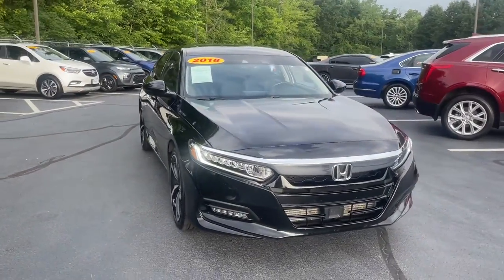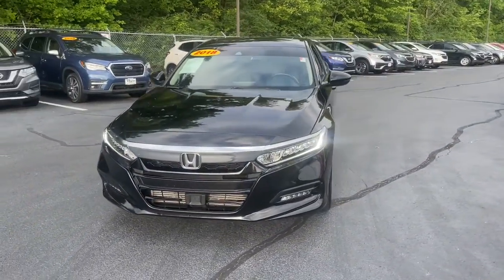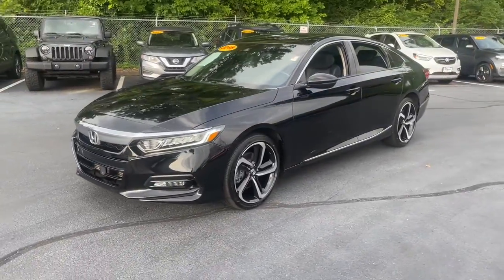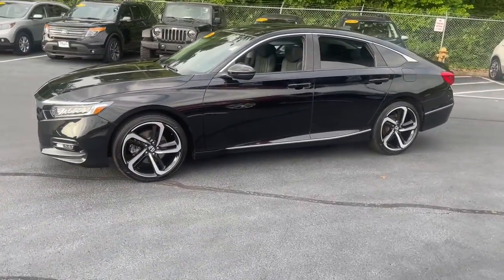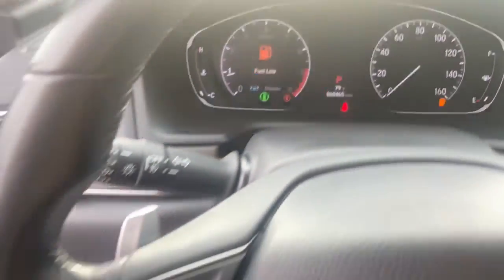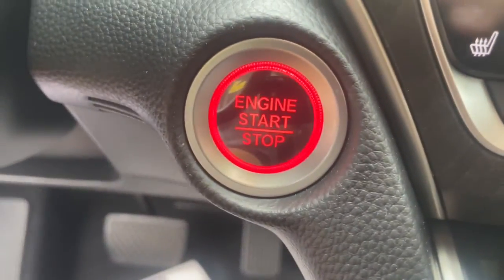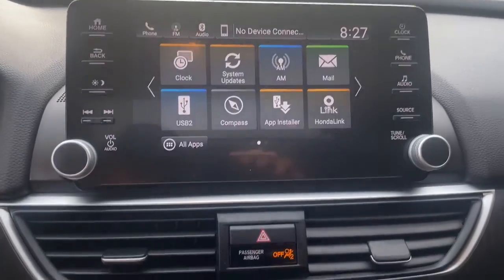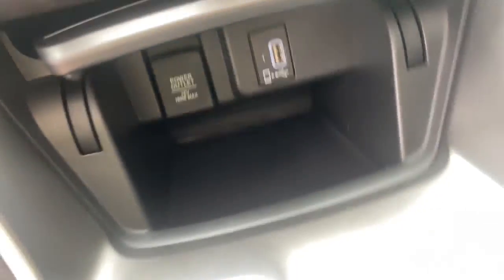2018 Honda Accord Delaware, Powell, Westerville, Dublin, Galena, OH T221245A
Crystal Black Pearl Used 2018 Honda Accord available in Delaware, Ohio at Byers Toyota. Servicing the Powell, Westerville, Dublin, Galena, OH area.
2018 Honda Accord EX-L 2.0T - Stock#: T221245A - VIN#: 1HGCV2F59JA002680

Byers Toyota
1599 Columbus Pike

2018 Crystal Black Pearl Honda Accord EX-L 2.0T FWD This Honda Accord has many features and is well equipped including, Leather Seats, Heated Seats, Touchscreen Controls, Backup Camera, Keyless Access with Push Button Start, Automatic Headlights, Apple CarPlay, Android Auto, Bluetooth Hands-Free, Heated Mirrors, Air Conditioning, AM/FM radio: SiriusXM, Automatic temperature control, Front dual zone A/C, Memory seat, Power driver seat, Power moonroof, Power passenger seat, Radio: 450-Watt AM/FM/HD Premium Audio System.Priced below KBB Fair Purchase Price! YOUR #1 E-COMMERCE DEALER IN CENTRAL OHIO.Internet pricing is subject to change and is Plus Tax, Title and $250.00 Doc Fee.